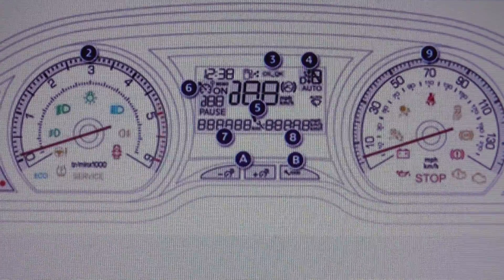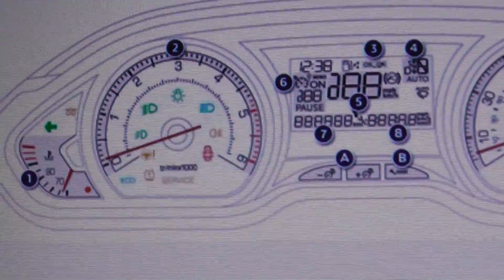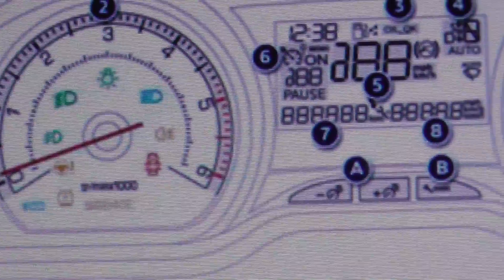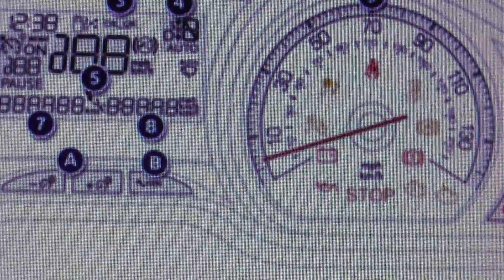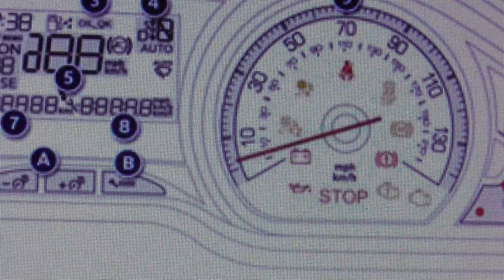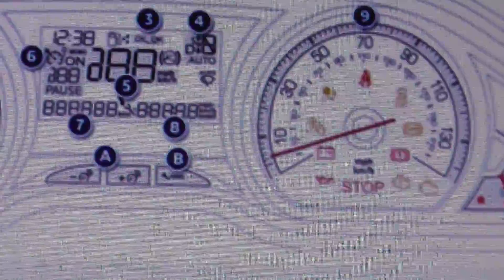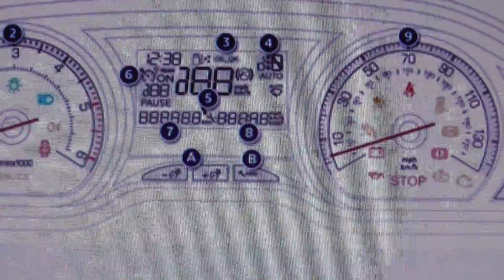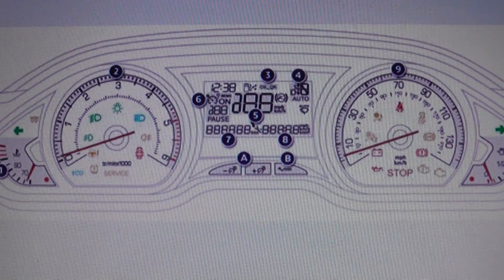Peugeot 2008 Dashboard Warning Lights & Symbols What They Mean